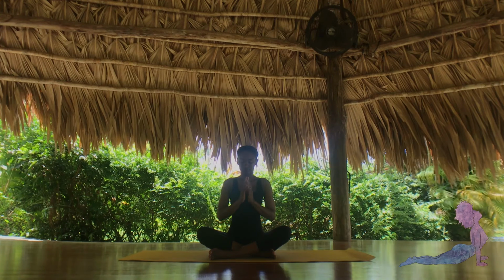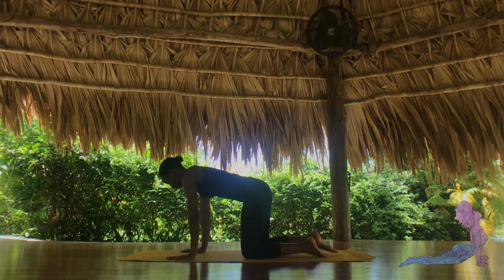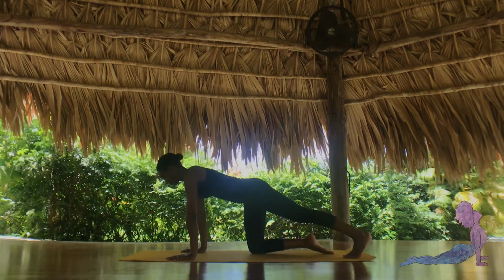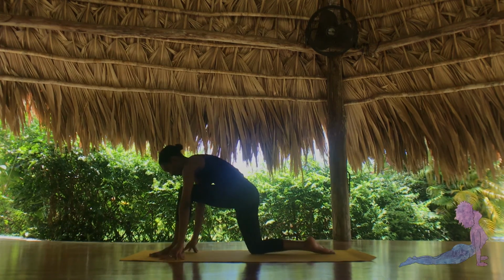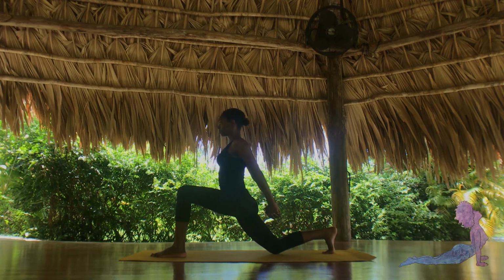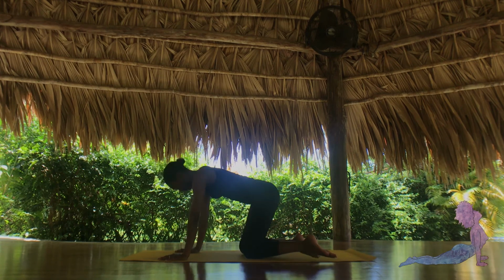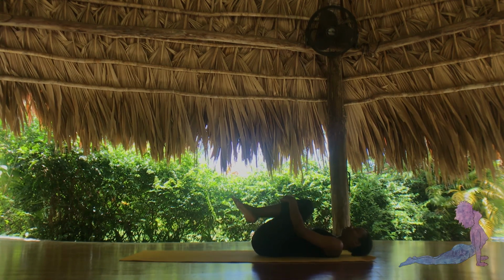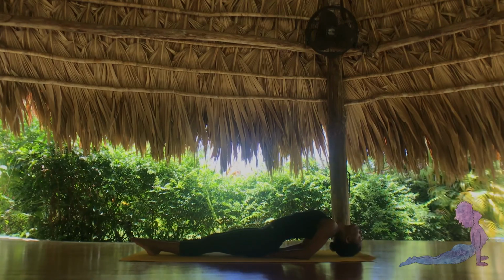Vinyasa Yoga - Satya \ Truthfulness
Today's Vinyasa Session is Based on the second Yama, Satya or Truthfulness. It was filmed under the well known open air Ajoupa at the tropical Oasis that is Kariwak Village Holistic Haven and Hotel The hotel is located in beautiful Tobago, one of the two islands that make up my home country of Trinidad and Tobago.

A few of my favourite things about this hotel are

1) Their gardens are lush and full of tropical flora and fauna including soursop and five finger trees, hibiscus and ginger lilly flowers, iguanas and endless birds. I didn't see any frogs which is a huge plus in my book :P
2) The have their own kitchen garden where they grow herbs and vegetables that they use in their restaurant.
3) The cozy garden pool with a waterfall, surrounded by flowers
4) Daily Yoga sessions :P

And back to the topic at hand...

Satya in a nutshell encourages us to live slowly and thoroughly saying what we mean and meaning what we say. Our best life is a life built on the foundation of truth where we can express our authentic self even in the face of guilt and Shame and manage to be full of compassion for self and others. Adele stated that “When we habitually silence and distort ourselves, we begin to lose our lust for life and look towards other things to fulfill us. We forget that we are here on this earth to self-express in a way no one else ever has or ever could.” Of course getting to this ideal, the luxury of being your authentic self,  is easier said than done for many, especially those living in a constant state of oppression in one way or  another who sometimes have to pay the price for their freedom.

Deborah states ” living the life that cries to be lived from the depth of our beings frees up a lot of energy and vitality. The juices flow. Everyone around us benefits from the aliveness that we feel. On the other hand, suppressing that life for whatever reason takes a lot out of our life energy just in the managing of the pretending.”

This flow includes poses that send energy to the third and fifth chakras as these energetic spaces explore confidence, self understanding,self expression and compassionate listening.

As we turn our attention within and connect to our truth we must also reflect on the reality of our surroundings to realize that truth is fluid and our personal truth may not be the truth of another. Sometimes we have to stand in our truth even if we are alone and sometimes we have to be open to, adapt and accept a new truth for the greater good of self and others.

“When we choose growth over the need to belong, and when we choose fluidity over rigidity, we begin to understand the deeper dynamics of truthfulness,”

Satya encourages us to live life in truth, growth and love finding freedom in authenticity.

Do you boo. Stay learning, growing and leveling up.